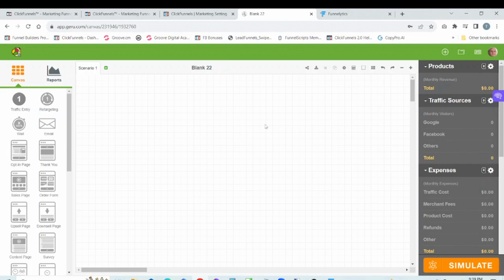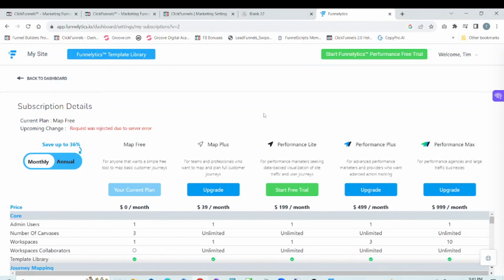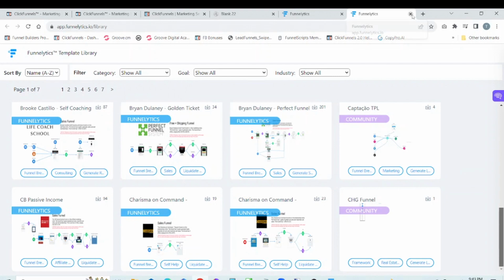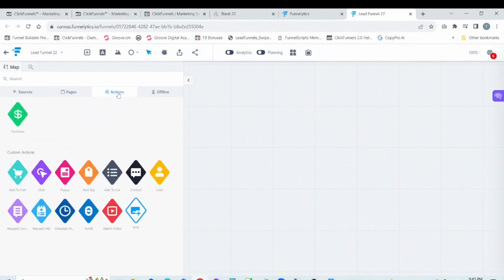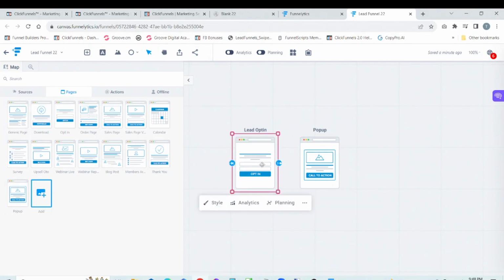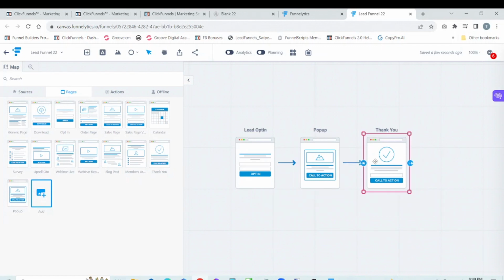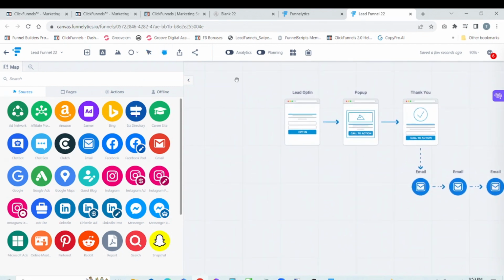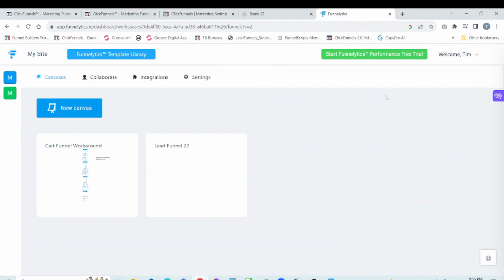Introduction To Funnelytics Free For Mapping Funnels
A introduction to using the free version of Funnelytics to map out funnels.

My name is Tim Willis and I am a certified ClickFunnels "Funnel Builder" who is part of ClickFunnel's flagship training program. This is my 1st ClickFunnels tutorial on YouTube something I plan to do more in the future.